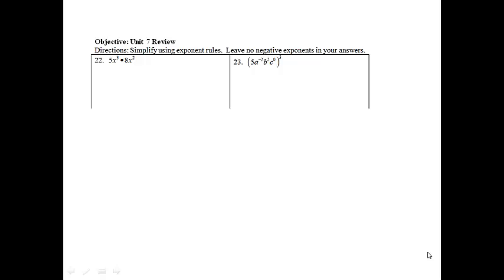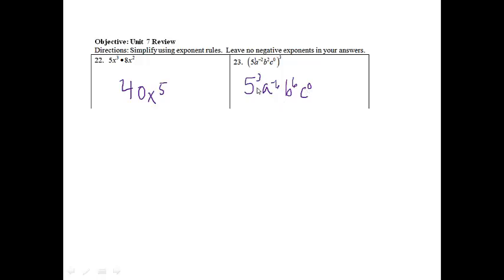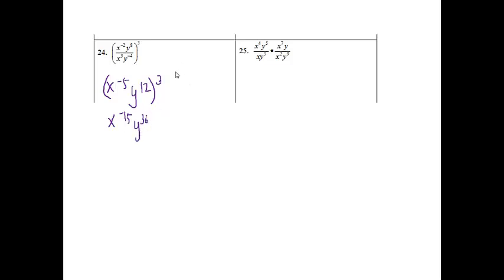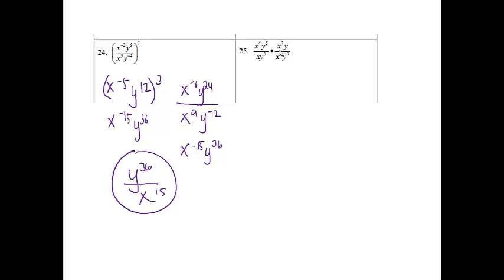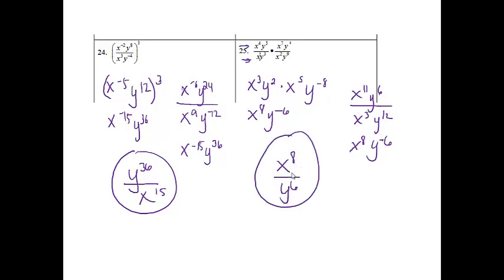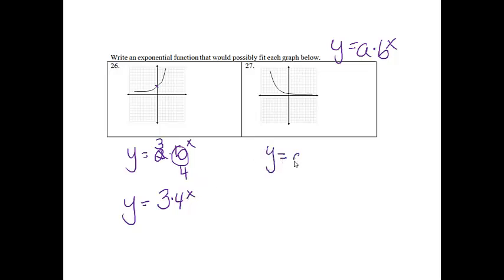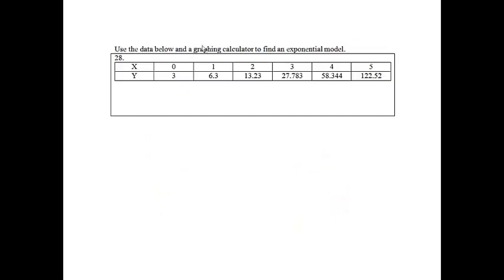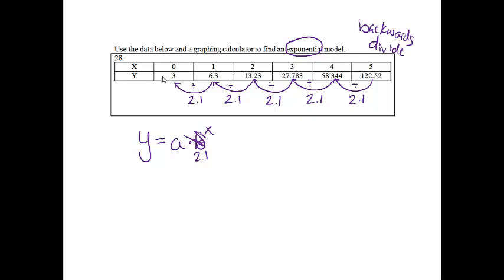Unit 8 Practice Test #22-28